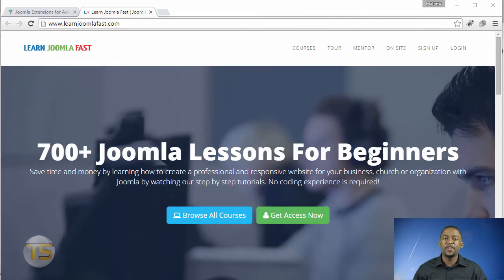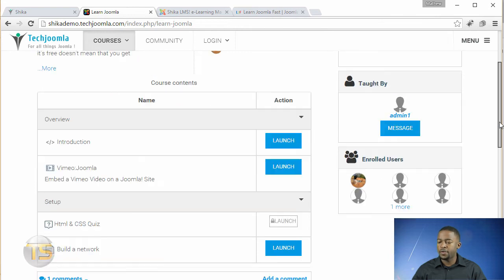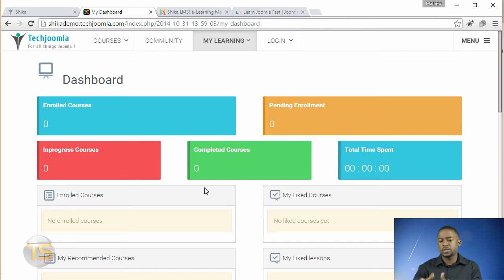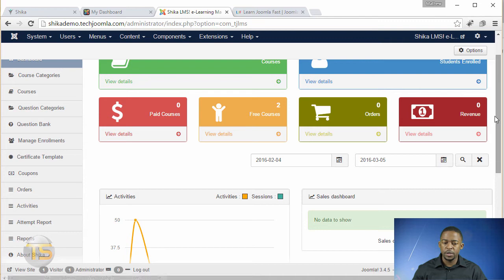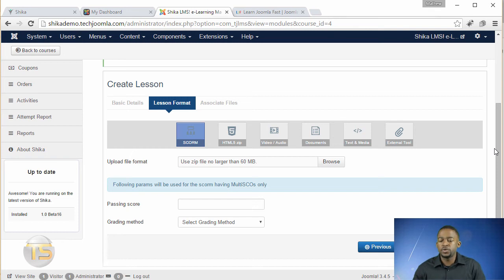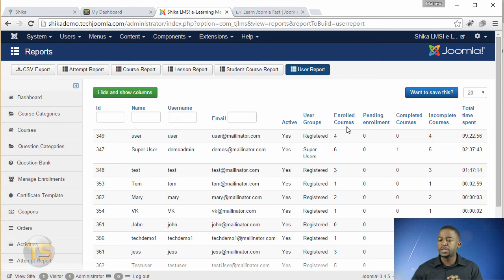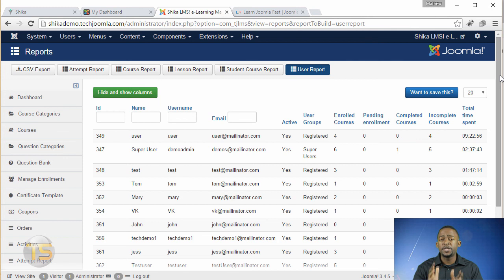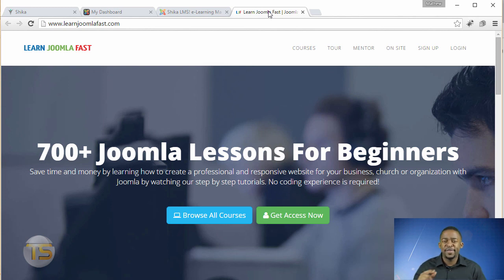SHIKA - Best LMS For Joomla? COMPLETE REVIEW AND DEMO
Shika is a new Joomla LMS (learning management system) extension used to create your own online learning portal website. In this video, I give you my review and demo of the front and backend of it.